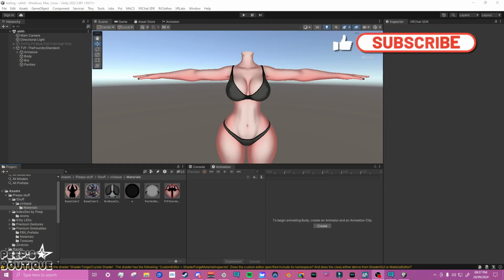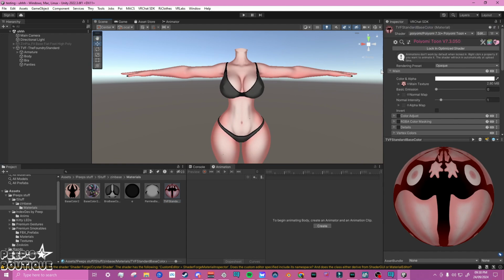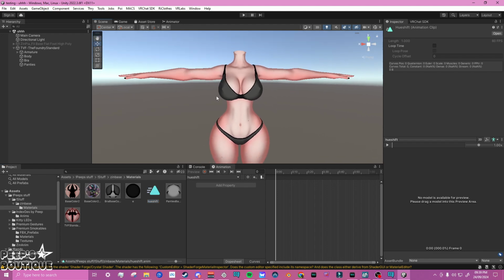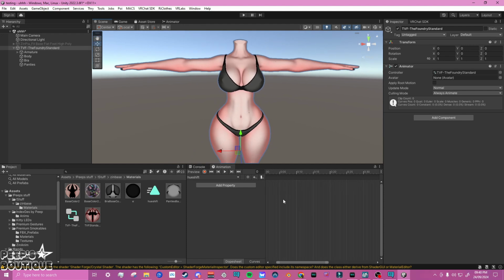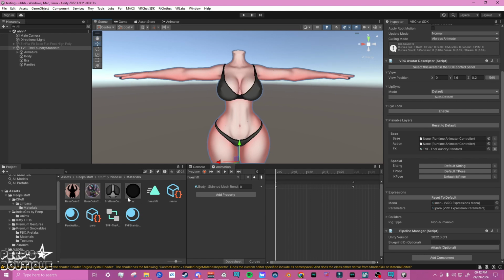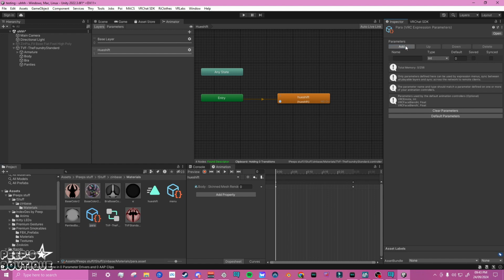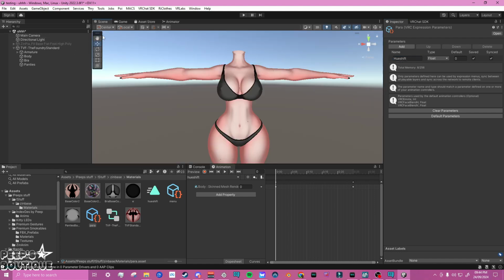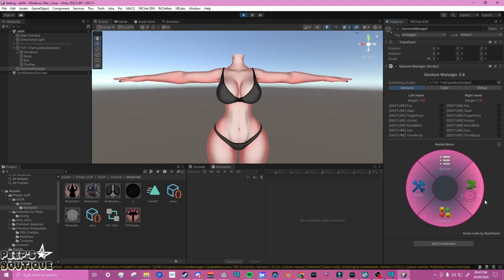How to make a Hueshift Toggle for VRChat! / E5